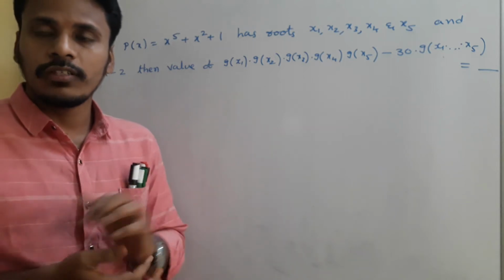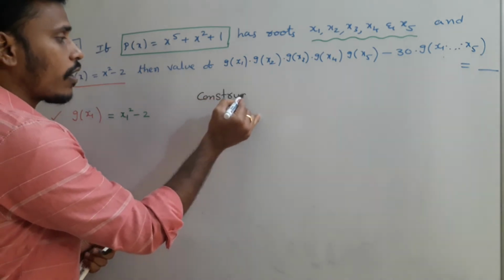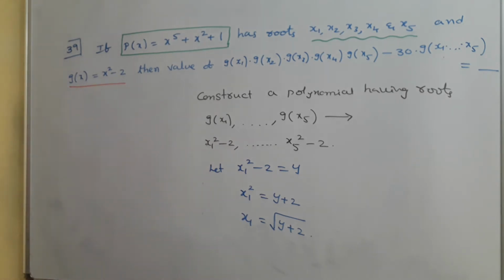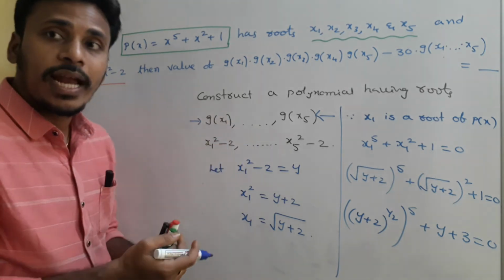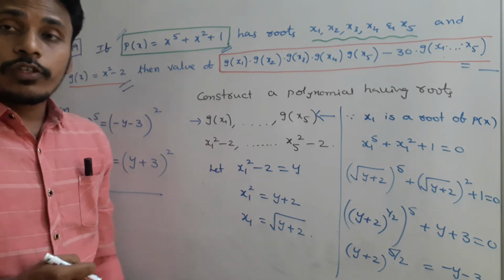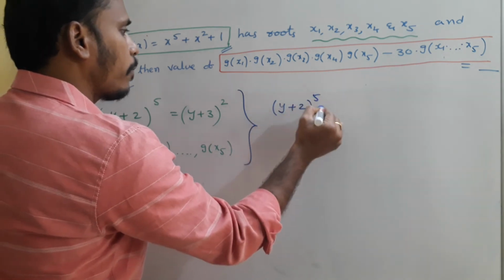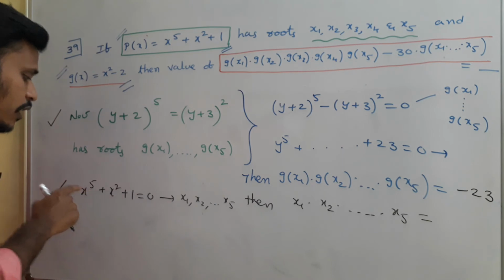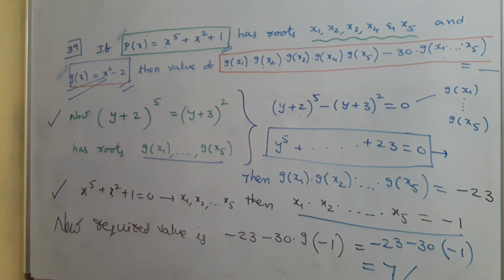Polynomial roots :: problems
polynomial Equations
polynomial roots with AM GM inequality
olympiad polynomial problems
Descartes rule of sign
number of roots of Polynomial Equations
number of real and complex roots
Observations on roots Coefficients and powers of Polynomial Equations
Multiple roots
Repeated roots
cartons method
Solving polynomial Equations
Solving polynomial Equations if one root is given
How to solve polynomial Equations if one root is known
How to find polynomial values
Polynomials over rationals
Finding least degree Polynomial Equations from given roots
Complex conjugate roots
Irrational roots
Writing Polynomial Equation
Roots and equations
polynomial equations
zeroes and roots
Relation between roots and coefficients of Polynomials
Synthetic Division
Horner process
olympiad Polynomials
jee Polynomials

JEEADVANCED 2019

Leave your doubts and feedback as comments